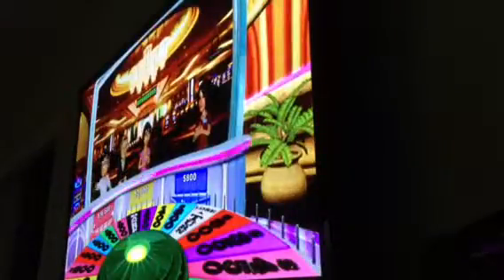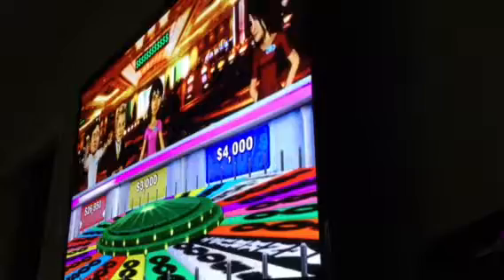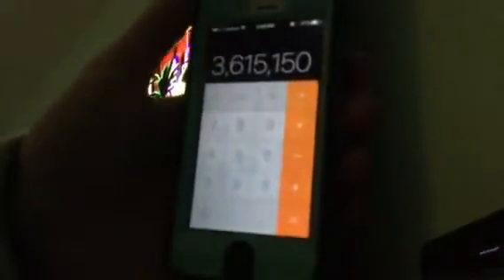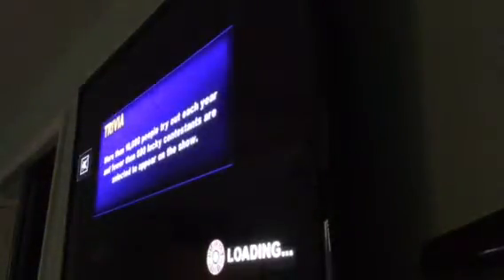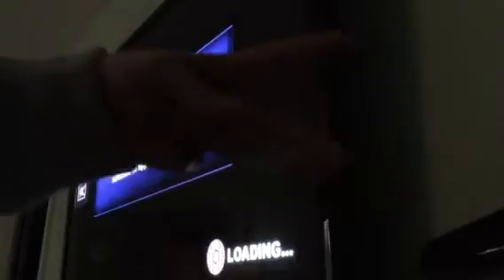Wheel of Fortune Wii U Game Game 36 Part 4 1/2